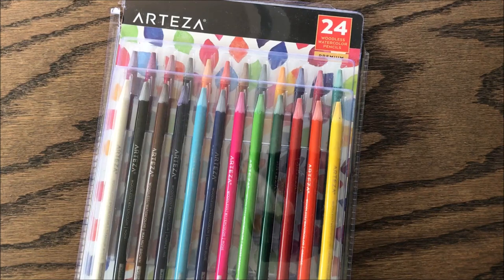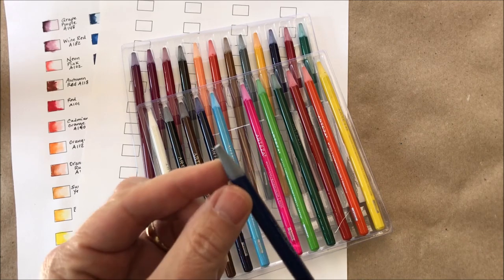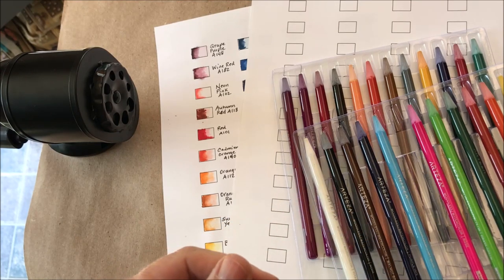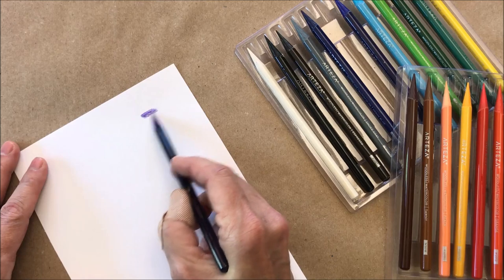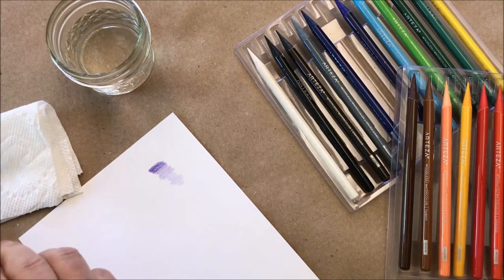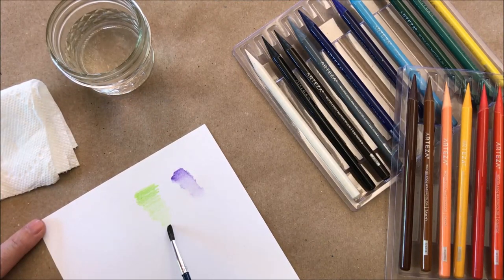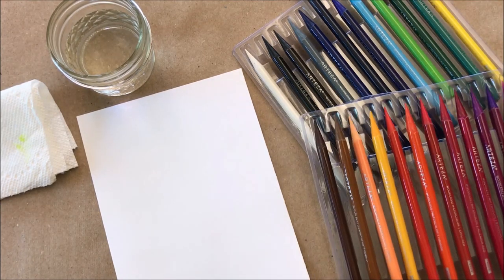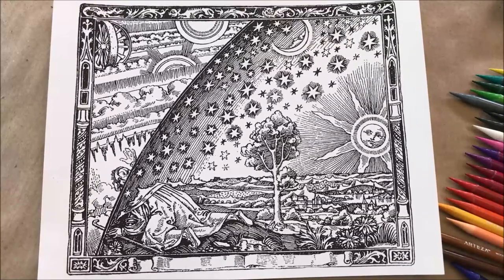Tutorial and Review of Woodless Watercolor Pencils from Arteza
I literally went to the ends of the earth to show you these woodless watercolor pencils from Arteza. Here is another review and process video of art supplies worthy of any junk journal maker's craft table. :-)

Arteza Woodless Watercolor Pencils on Amazon

Falling Down - Loving Caliber
Scared Of Heights - Loving Caliber
Stormy Weather - Sebastian Forslund
You Got Me Too - Loving Caliber